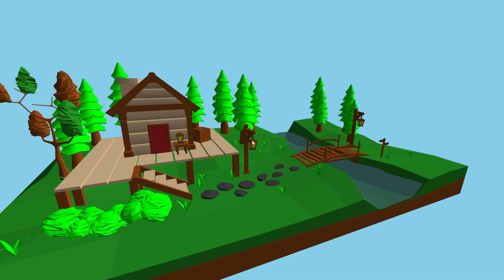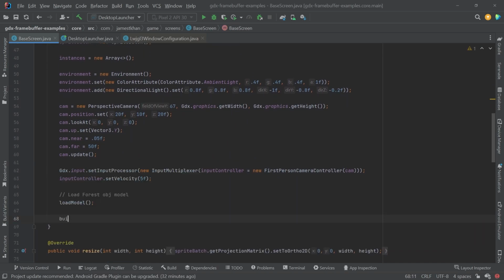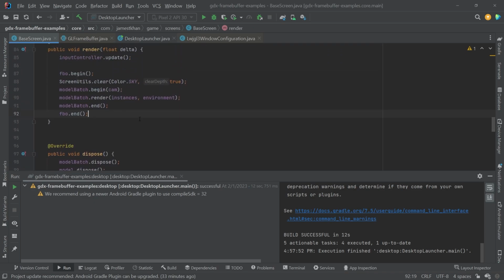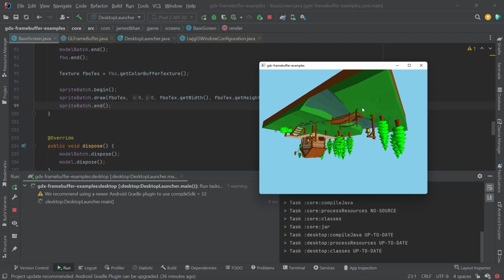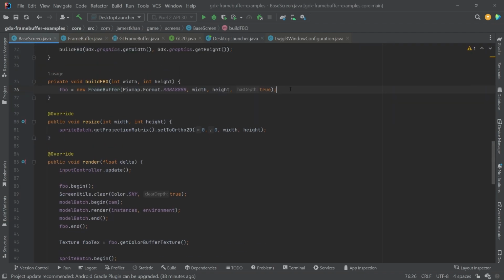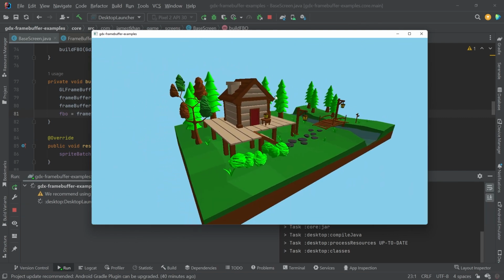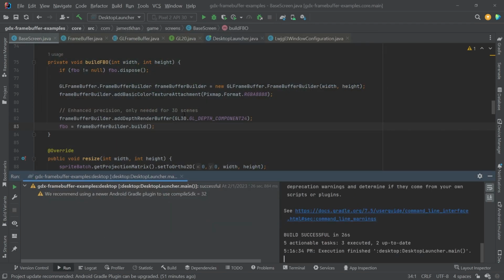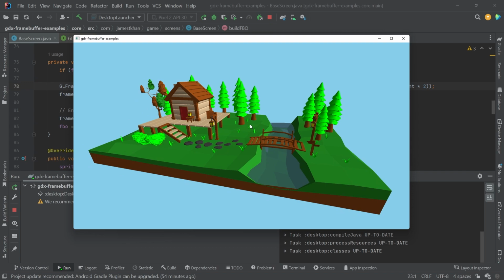Introduction to FrameBuffers in libGDX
In this video I demonstrate using a FrameBuffer in libGDX to capture a 3D scene.

0:00 - FrameBuffer Introduction
1:51 - The project code
2:32 - Creating and rendering to the FrameBuffer
7:33 - Addressing the depth issues for 3D
11:45 - Resizing the FrameBuffer
12:50 - MSAA and FrameBuffers
14:00 - Intentionally pixellating the image